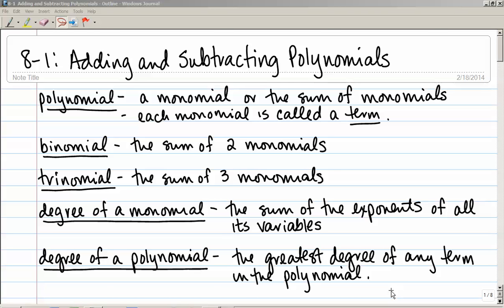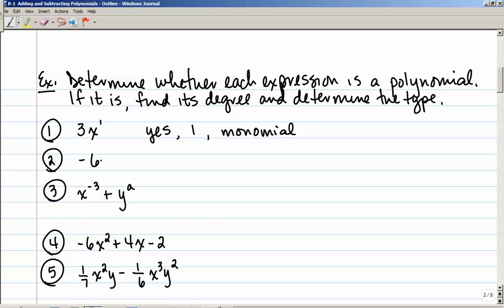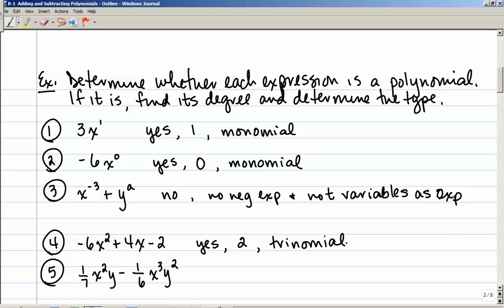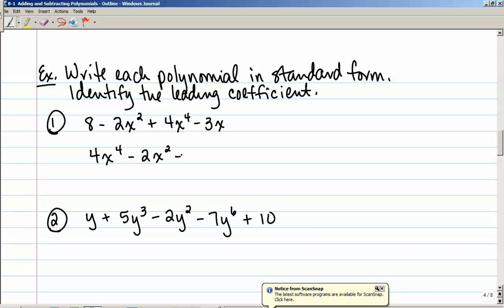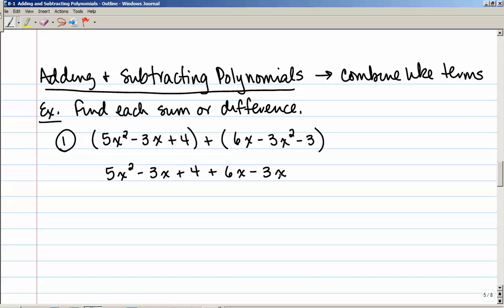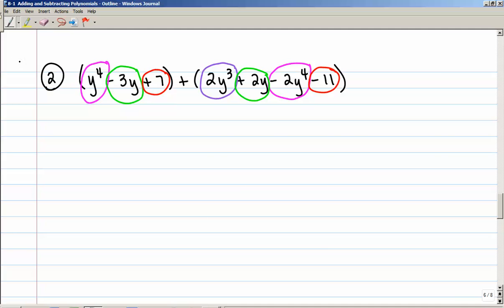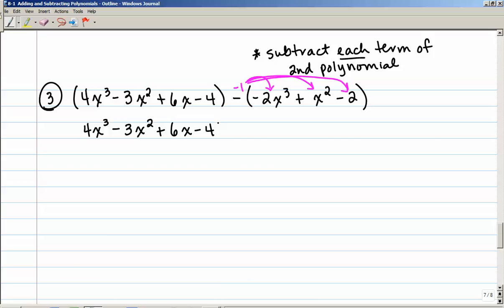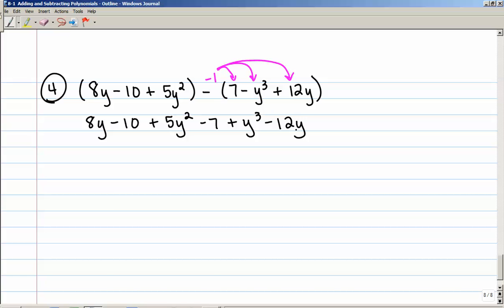8-1 Adding and Subtracting Polynomials